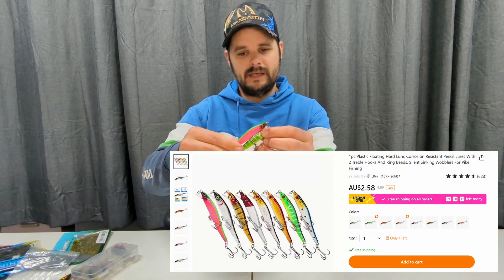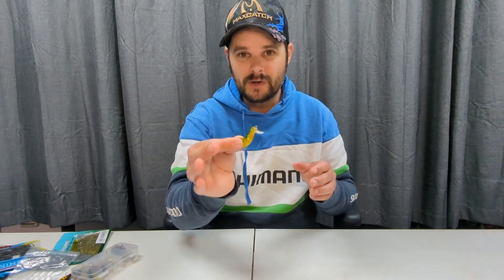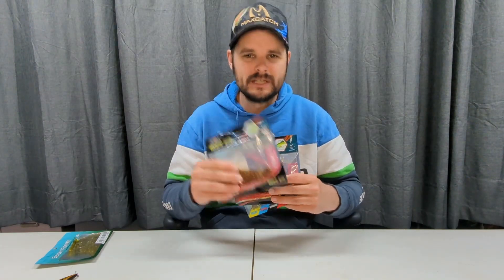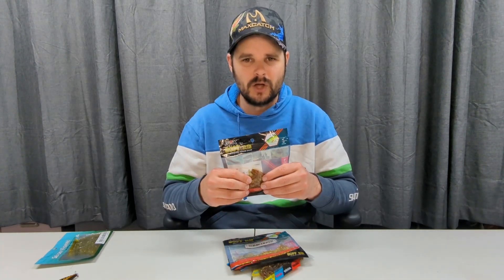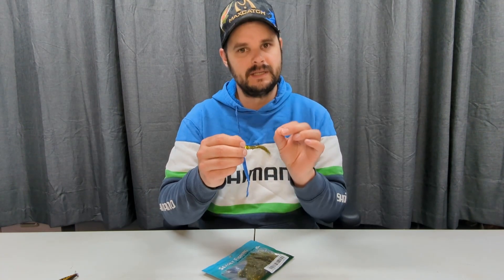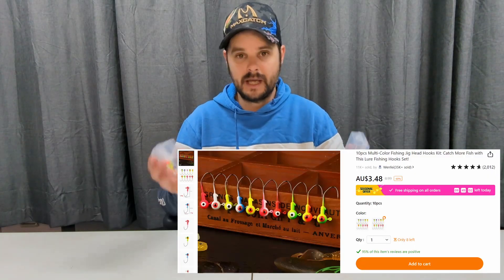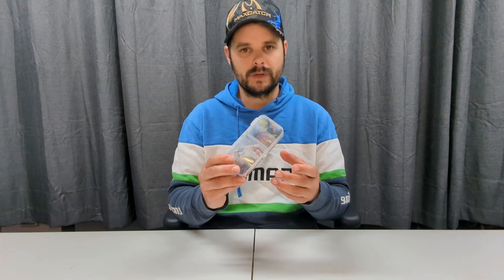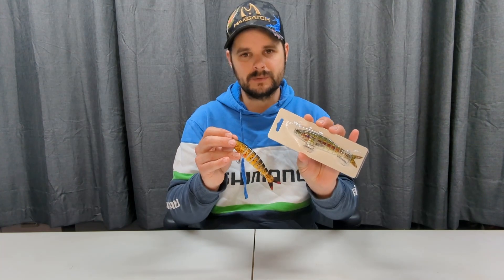Temu Fishing lure Review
Hey Guys
Today I'm going to do a bit of a quick review of the lures I've got from Temu in the past months. Some of them were a bit of a disappointment but some really surprised me. Hope you enjoy the Video :)